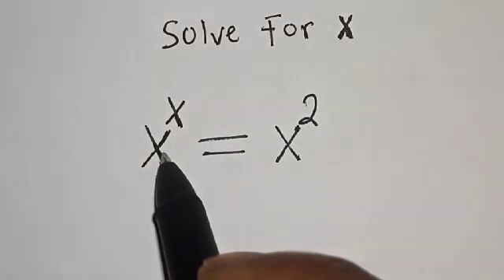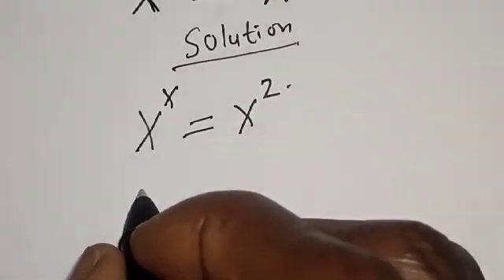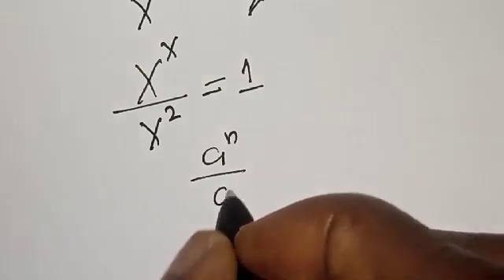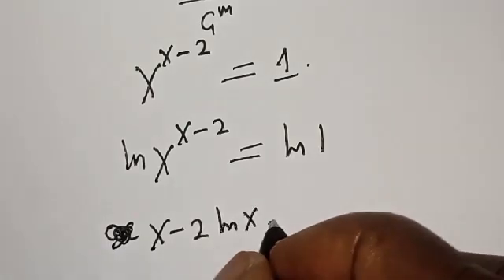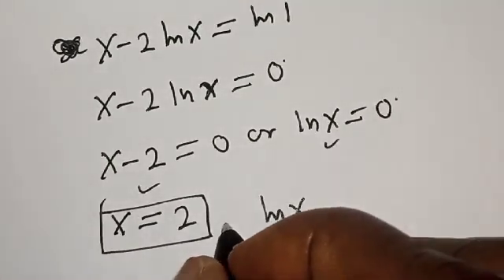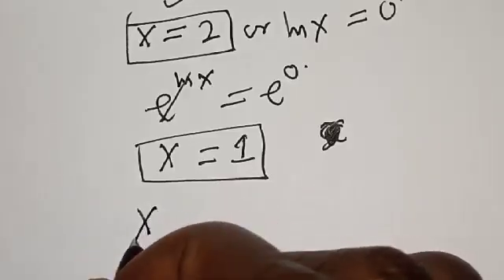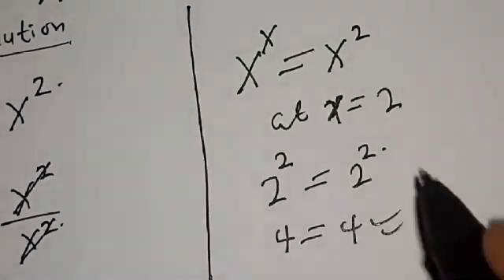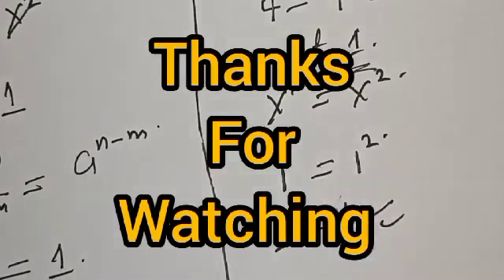A Nice Olympiad Exponential Equation x^x=x^2...